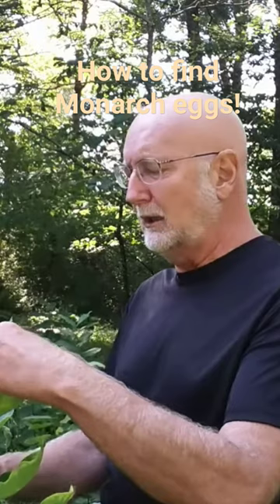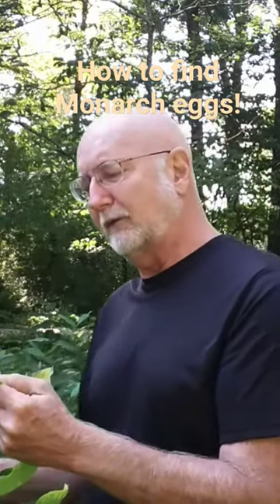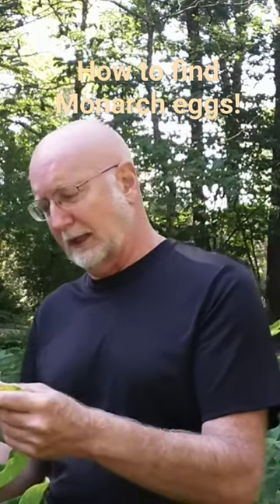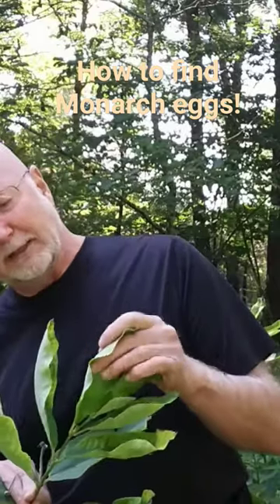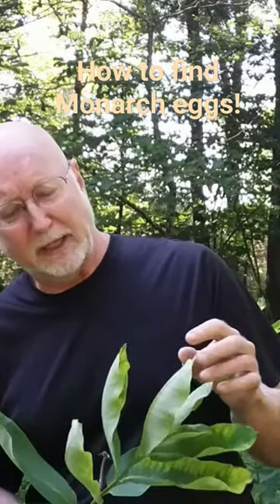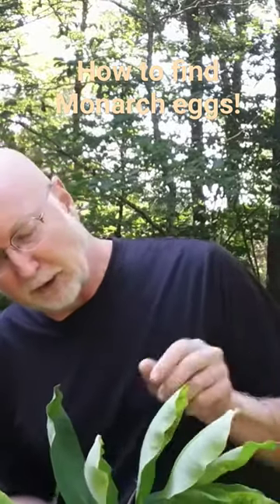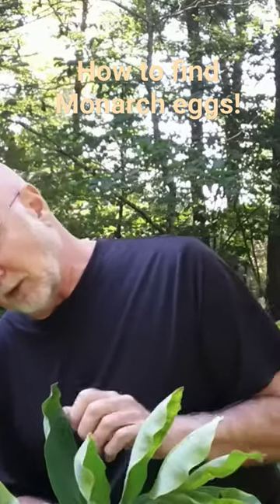Click lower right corner for everything you need to know to find Monarch Butterfly eggs!